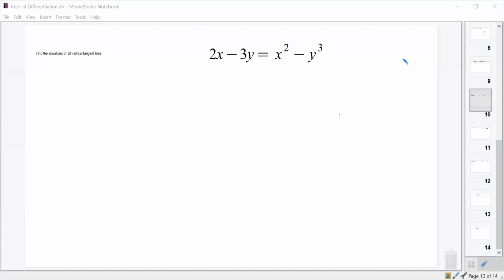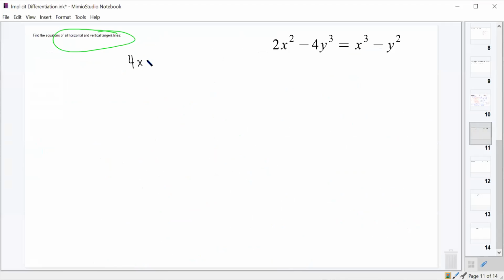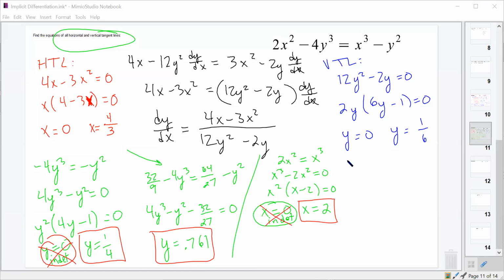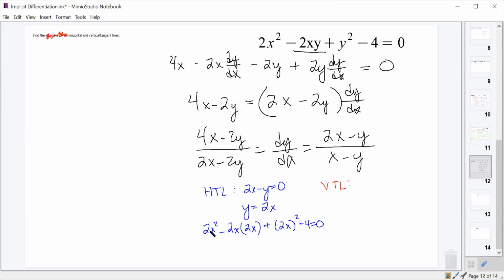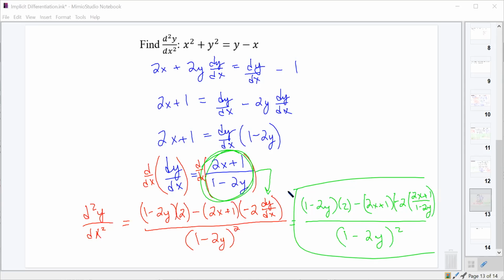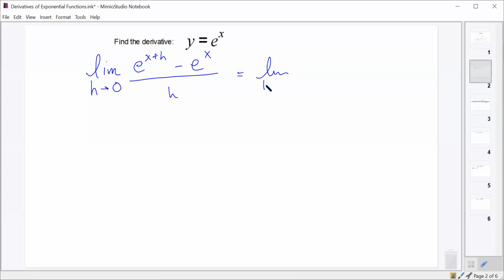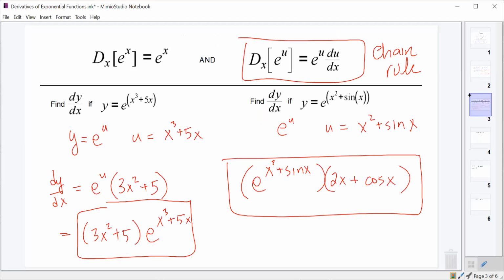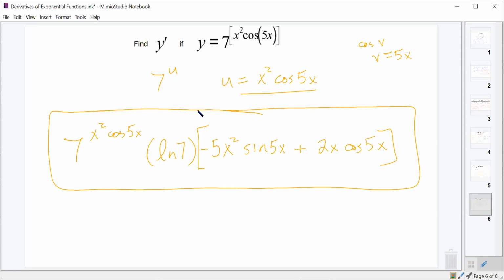11-19-20 Period 6